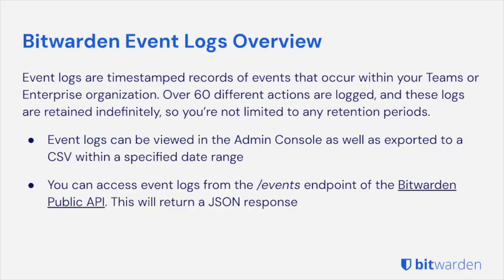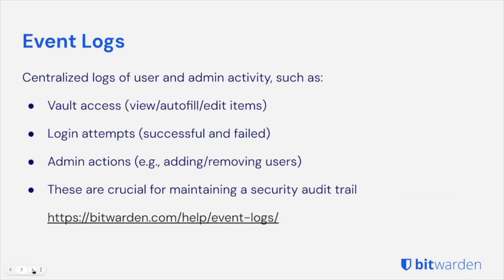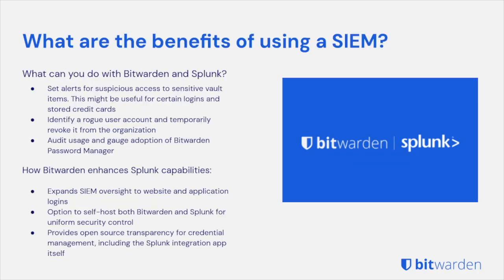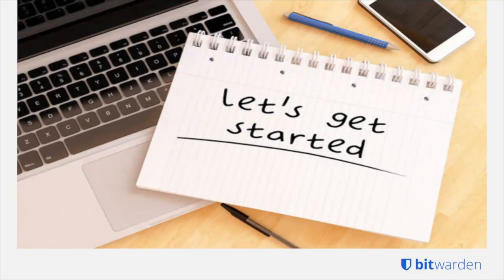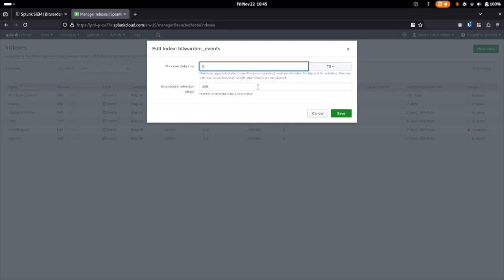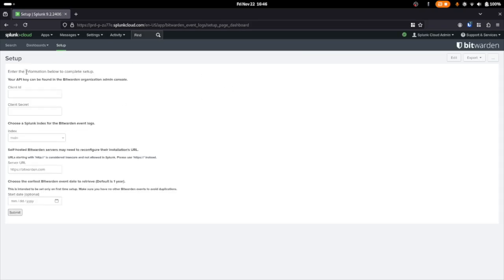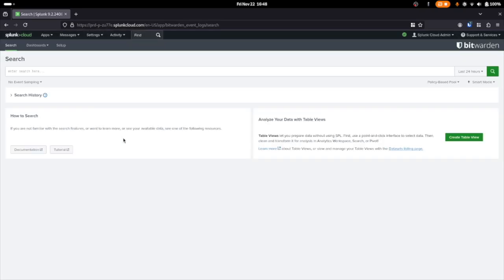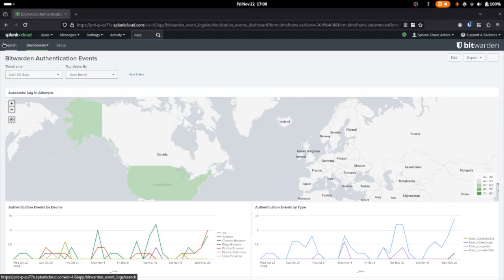Bitwarden Brilliance: Integrating Bitwarden with Splunk